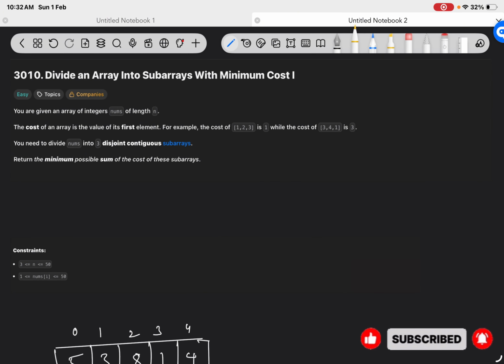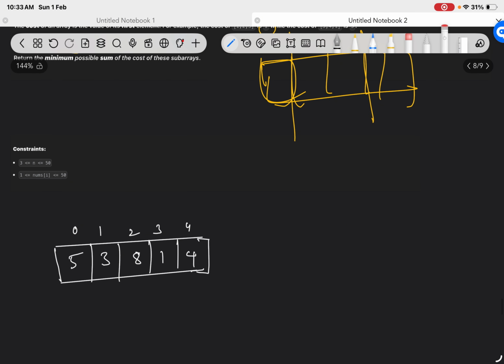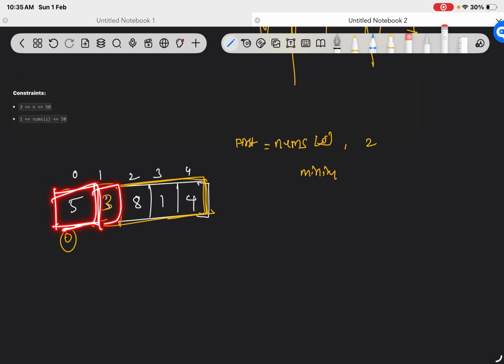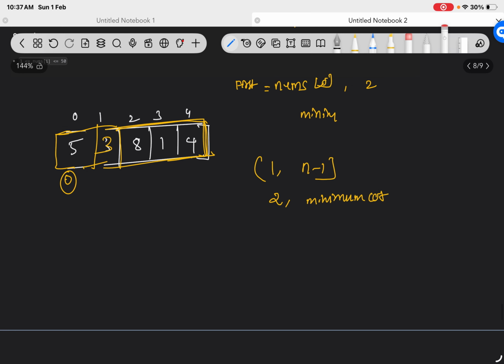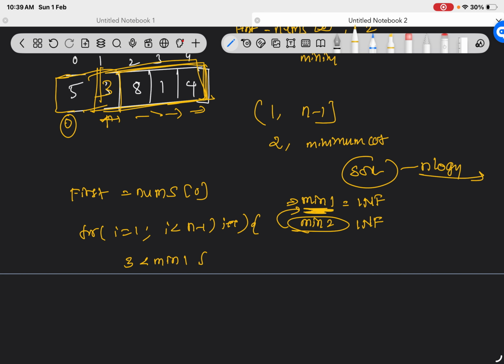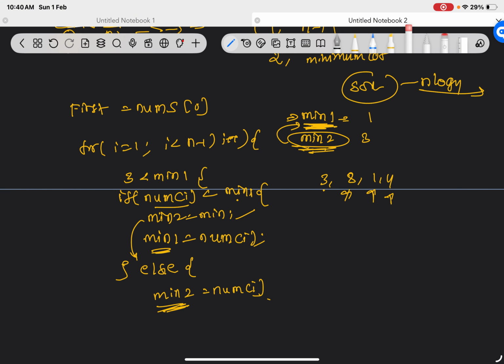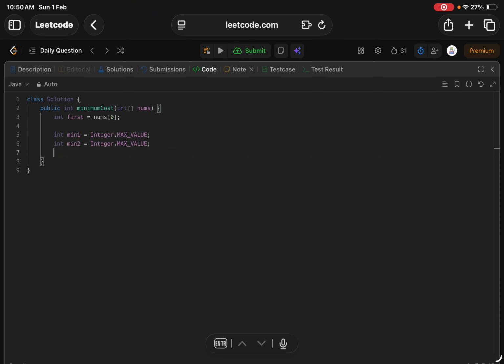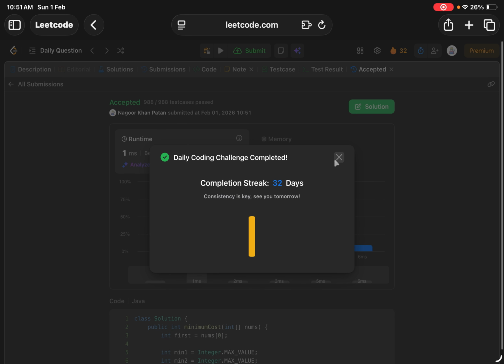LeetCode 3010 | Divide an Array Into Subarrays With Minimum Cost | Greedy Explained (O(n))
In this video, we solve LeetCode 3010 – Divide an Array Into Subarrays With Minimum Cost I using a simple greedy approach.

We break down the problem step by step and explain the key observation that makes this problem easy once understood:
 • The first subarray must start at index 0
 • Only the first element of each subarray contributes to the cost
 • Choosing the two smallest elements from the remaining array gives the minimum cost

This is a perfect example of how the right observation beats brute force or overthinking.